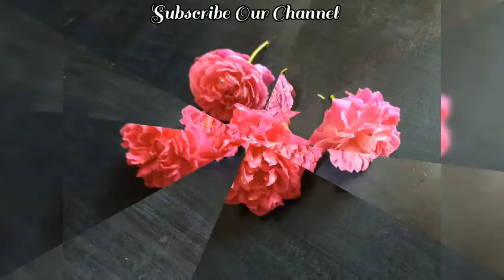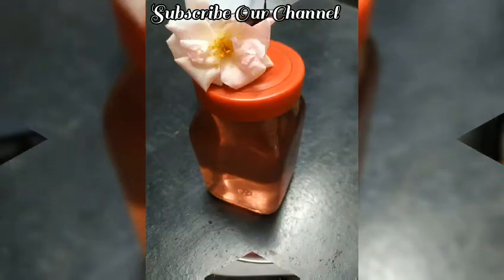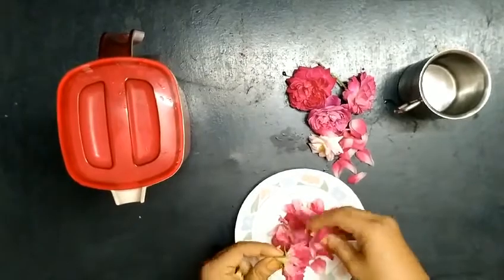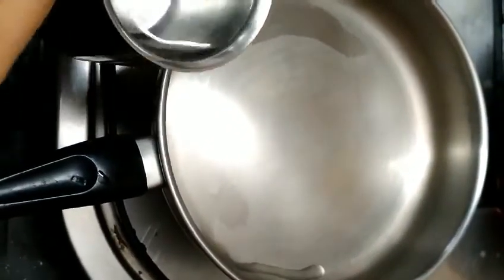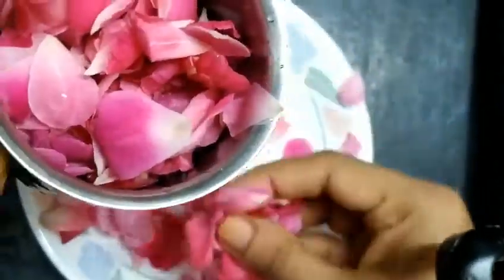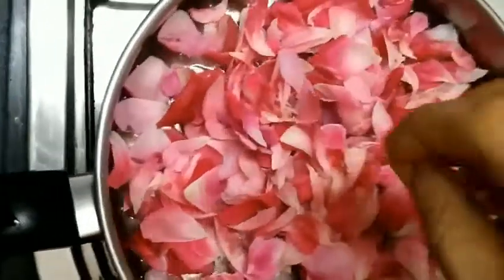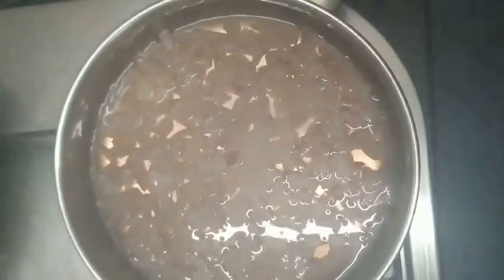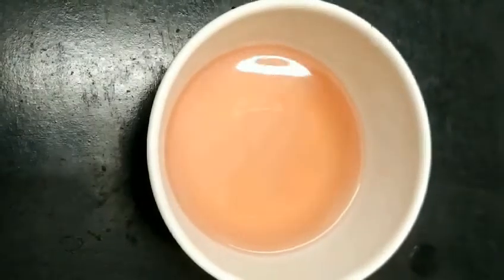How to make Rose Water at Home റോസ് വാട്ടർ വീട്ടിൽ ഉണ്ടാക്കാം | Beauty Tips